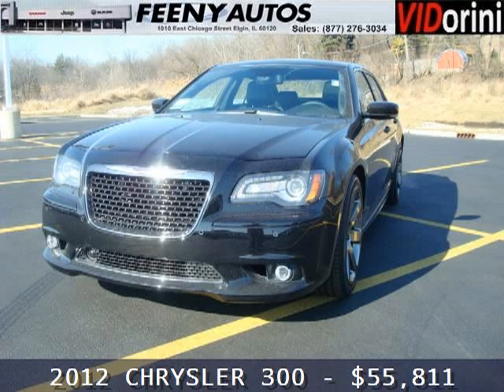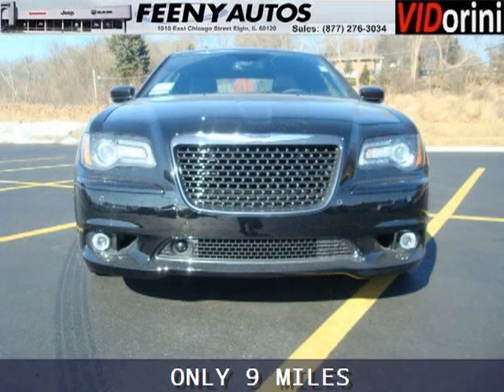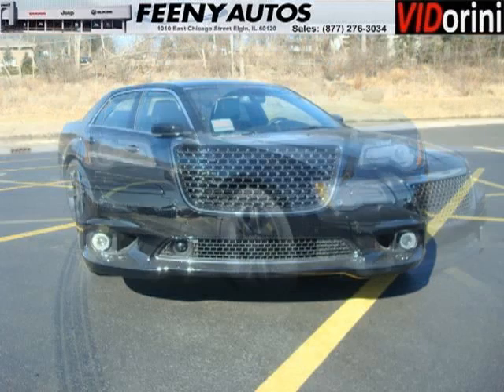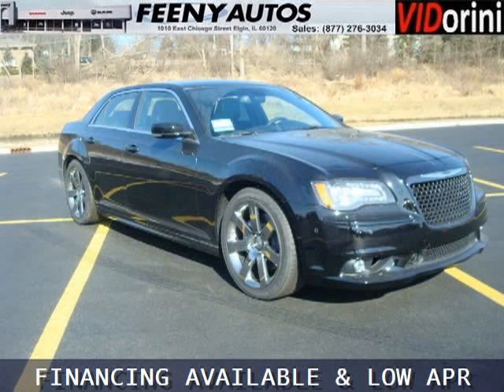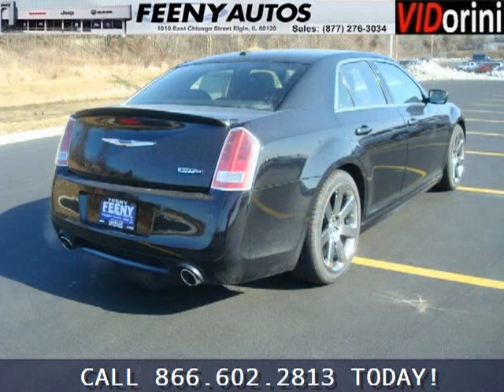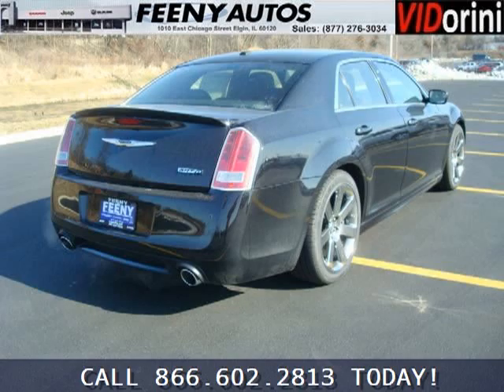2012 Chrysler 300 Chicago IL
2012 Chrysler 300 null; 8 Cyl., null, Black; Mileage: 9;